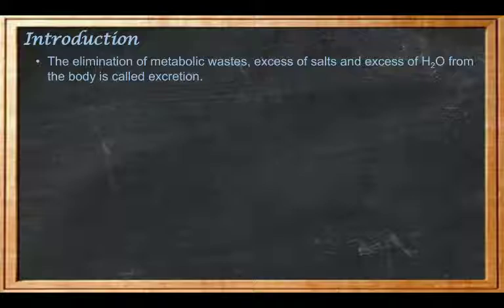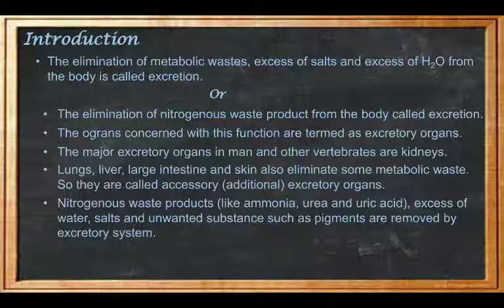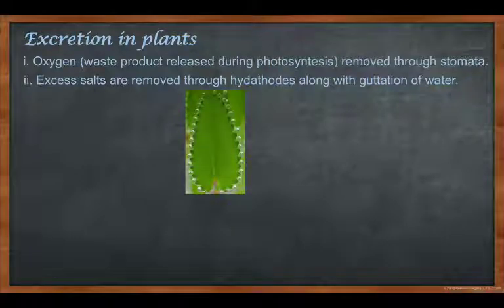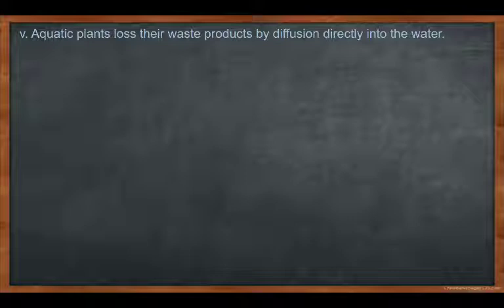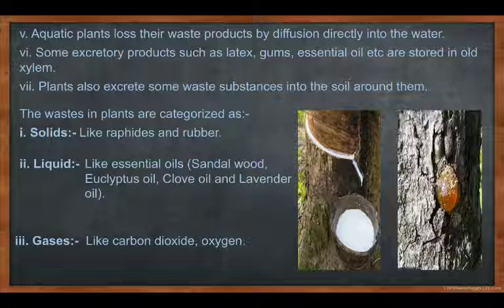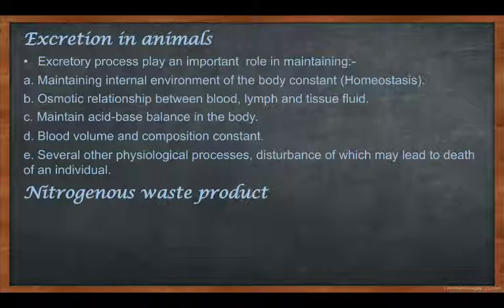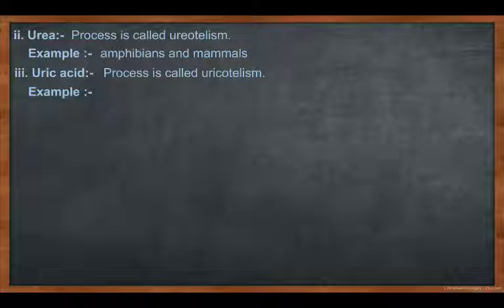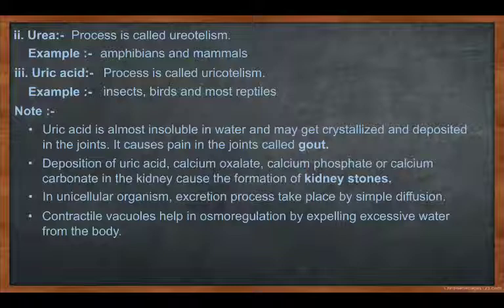Class -X Biology Chapter 1 (life process) Part 6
Some topics